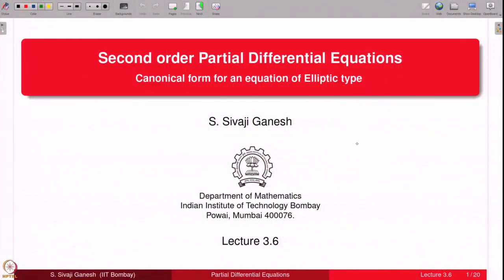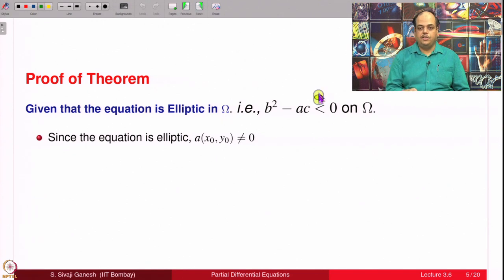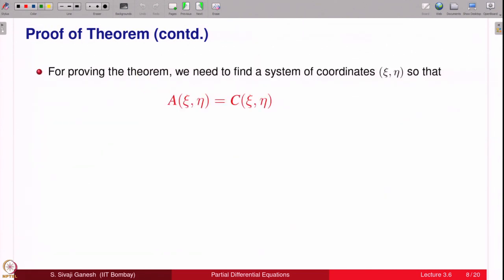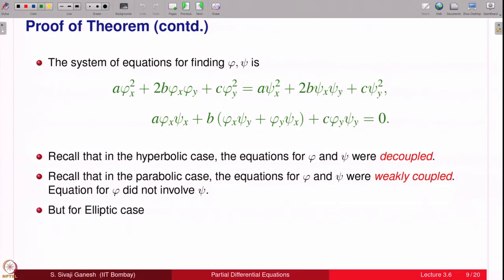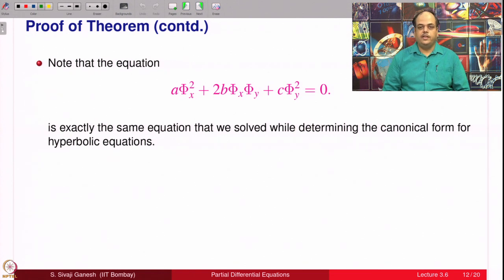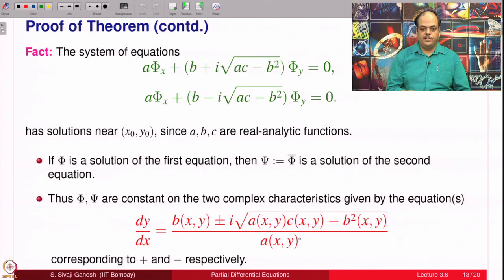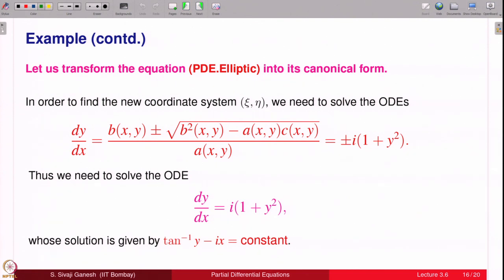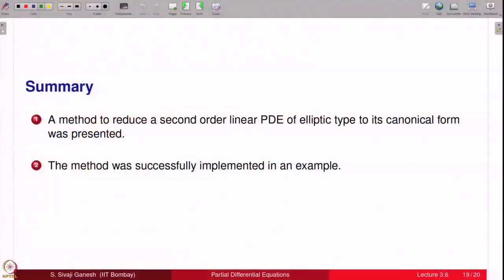Lecture 3.6: SOPDE's - Canonical form for an equation of Elliptic type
In this lecture, elliptic equations are transformed into their canonical form, where the principal form, i.e., terms involving second derivatives takes the form of the Laplace operator.